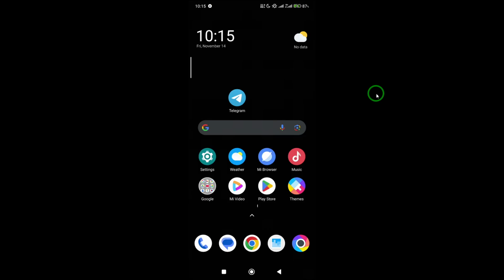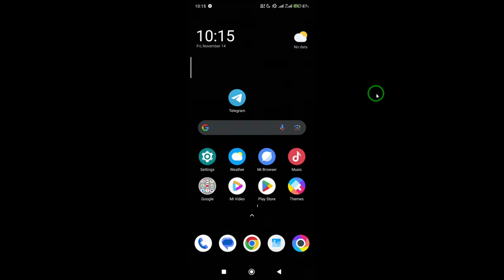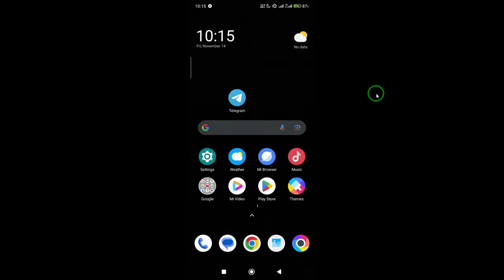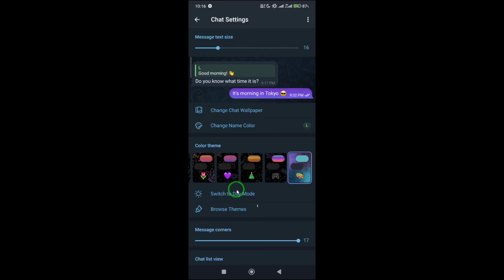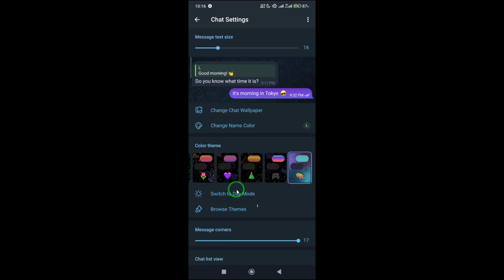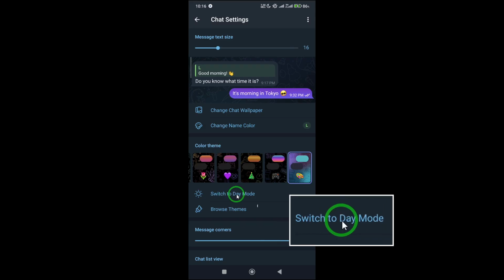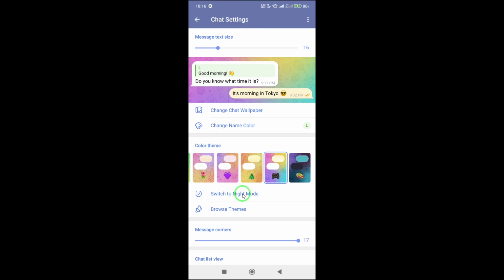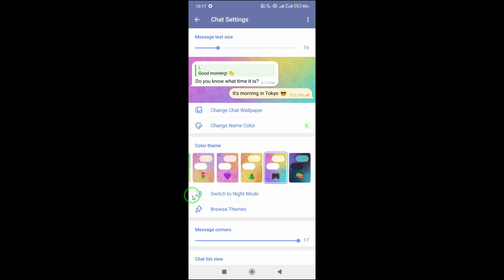How To Turn on Light Mode On Telegram (Updated)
Learn how to turn on Light Mode on Telegram with this quick and simple tutorial. Keep your screen bright and easy to read by following these easy steps to switch from Dark Mode to Day Mode in seconds.

1- Open the Telegram app

2- Tap the ☰ Menu

3- Tap Settings

4- Tap Chat settings

5- Choose Switch To Day Mode

Follow these steps and enjoy using Telegram in Light Mode anytime you want!-
Timeline:
00:00 Start
00:12 How to do it
01:05 End